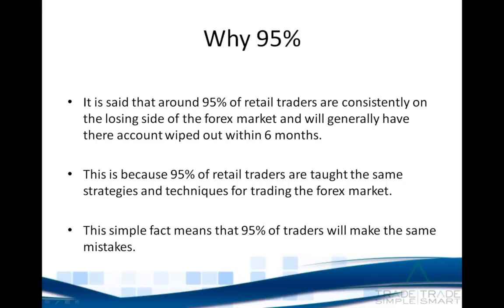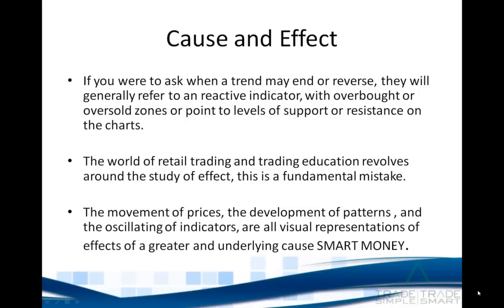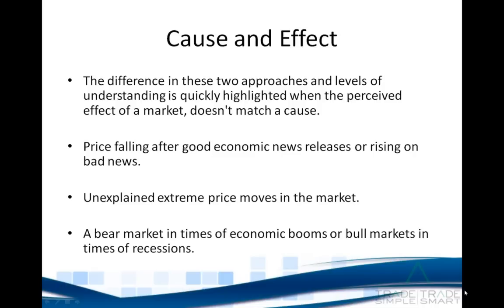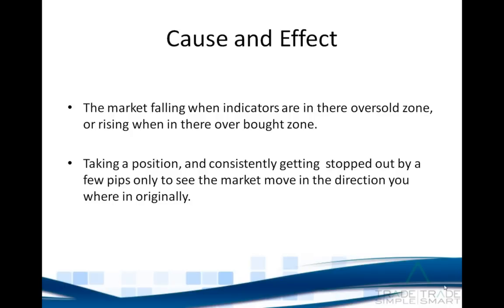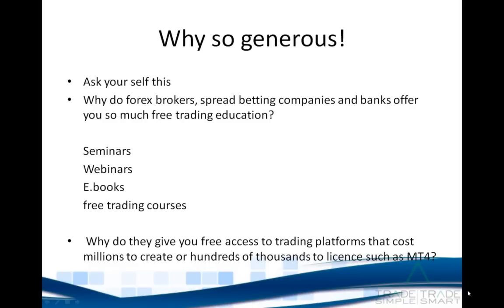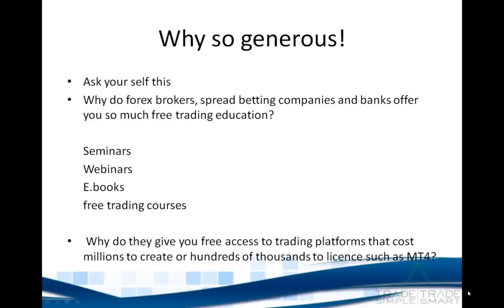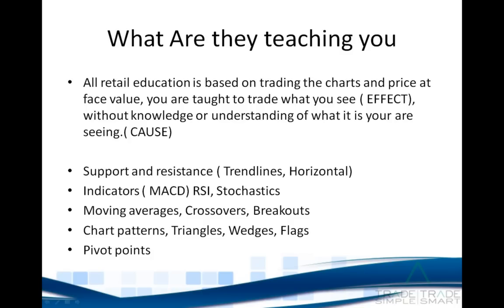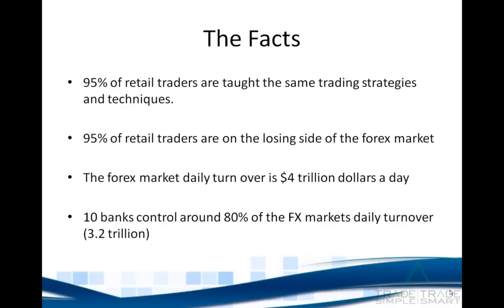Forex trading tutorial - How to learn Forex trading the truth about trading - Forex trading course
Forex Trading Tutorial How to learn Forex trading and the truth about trading - Forex trading course, how to trade SUCCESSFULLY using these forex trading tips. Bank Manipulation is Forex big secret. We discuss what is forex and why you may never have heard of Smart Money.

95% of traders lose consistently while trading.

This is the truth about forex trading and if you want to learn how to trade forex successfully watch this trading tutorials video. This tutorial caters for beginners and experienced traders alike.

Why do most traders fail and how can you be in the 5% making money trading forex?

The main answer is because they are being taught the retail way of trading forex using trading tools, trading strategies, and trading techniques which do not work. In essence, they do not know how to trade forex properly. They don’t really understand what is forex?  How the forex markets work – what moves the market and the why as well as who the big players are. The forex market is dominated by the big banks and in order to be successful in this business then you must understand how the banks manipulate the forex markets for their own gain. This is Smart Money.

Bank manipulation is not a new phenomenon but something that has been in the forex markets for decades. The key is recognizing it so that you don’t get caught out in the process. We teach you how to spot bank manipulation zones so that you can trade like the big banks, market makers and not like the amateurs who get taken for a ride by them!

Learn about what every beginner in forex should know. This forex tutorial video is a small part of our online FOREX BANK MANIPULATION TRADING COURSE and shows bank manipulation trading secrets. We believe in transparency of information so that you can make an informed decision with your forex education.

• Why 95% of active traders lose money
• What is Bank Manipulation?
•  Bank manipulation trading secret
• Forex Education
• Cause and Effect
• Retail Trading Approach vs Professional Trading Approach
• Trading Oscillators
• Why free forex tools and free forex education and your role...
• What they are not teaching you
• How to be a better trader

S U B S C R I B E T O D A Y!

Our Forex trading tutorial on how to learn Forex trading and the truth about trading is a Forex trading course that will teach you the basic forex rules for beginners, simplify your forex trading education

Learn to trade forex and start making money online now

LEARN HOW TO TRADE FOREX IN THIS COMPLETE 18 HOUR FOREX BANK MANIPULATION TRADING COURSE AND OVER 50 HOURS OF TRADING VIDEO INSTRUCTION PLUS TRADE ALERTS AND LIVE TRAINING

Join today and learn how to trade forex the right way

Best Trading Strategy Fibonacci Trading - Price and Time Analysis – Trade Simple Trade Smart

Just about Trading Membership Site

Just About Trading Courses

The Trade Alert Tour

Forex basics trading supply and demand

Forex Trading Tips Confluence Trading Examples

This was my Forex trading tutorial on how to learn Forex trading and the truth about trading and part of my  Forex trading course it was important to show what is forex and how does it work?

I hope this was informative